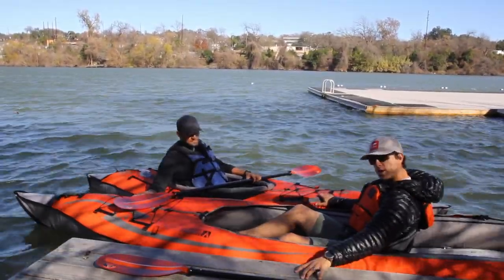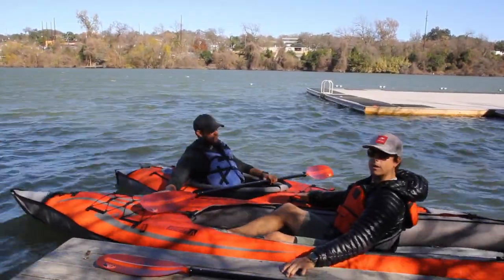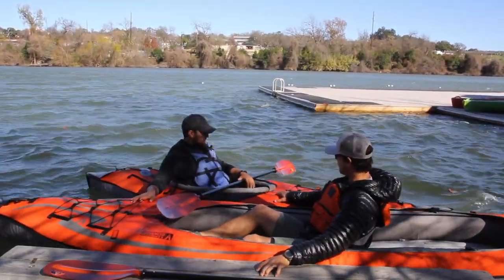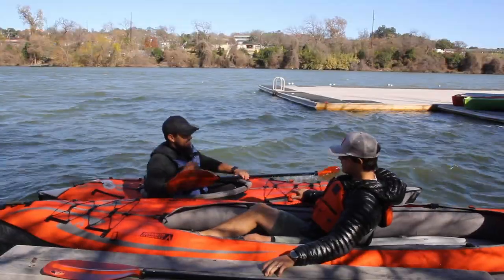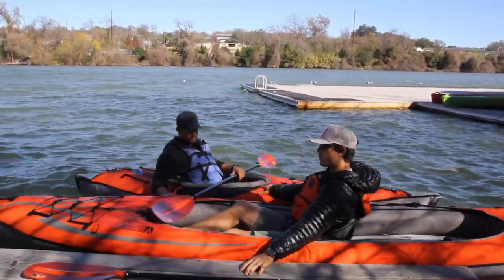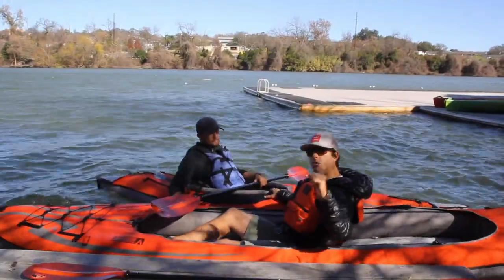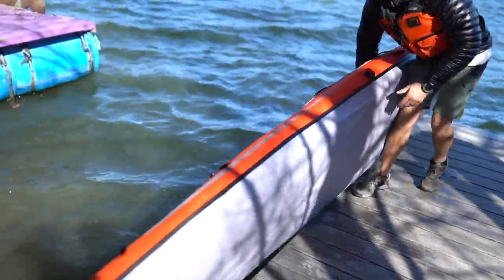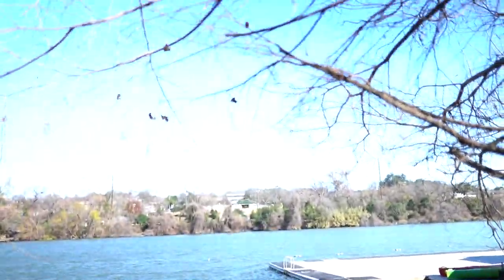On The Water Review: Advanced Elements AdvanceFrame Series Review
The Advanced Elements AdvancedFrame is a hybrid of a folding frame kayak and an inflatable kayak. Its bow slices through water like a knife and rivals the trackability of hard-shell kayaks. The stern acts as a skeg, increasing the tracking performance. It uses extremely durable materials and high-end components. There is plenty of on-board storage room for extended trips. It sets up in just a few minutes, and is compact enough to take along on a weekend adventure.

The Advanced Elements AdvancedFrame Convertible Tandem Kayak is a fifteen foot kayak that can be paddled solo or tandem. With the optional single or double decks you can convert your AF Convertible kayak into a solo or tandem kayak in a matter of seconds. This new design incorporates the rigid bow and stern frame with the versatility of an interchangeable deck.